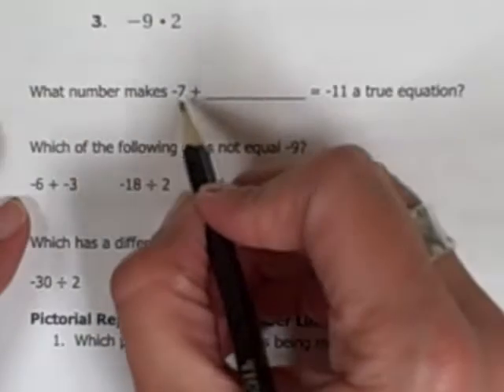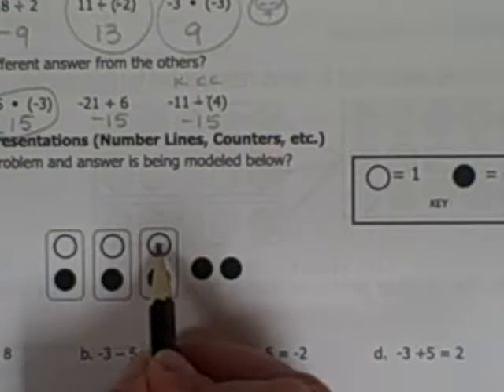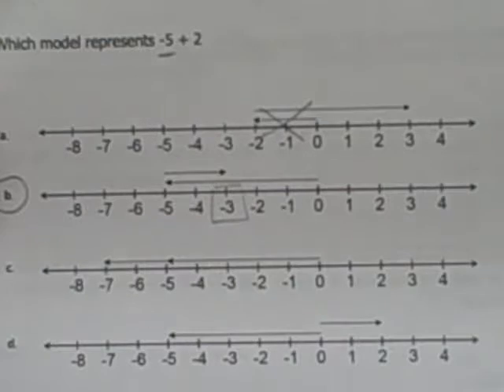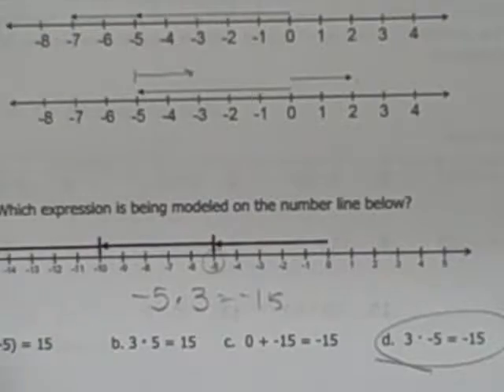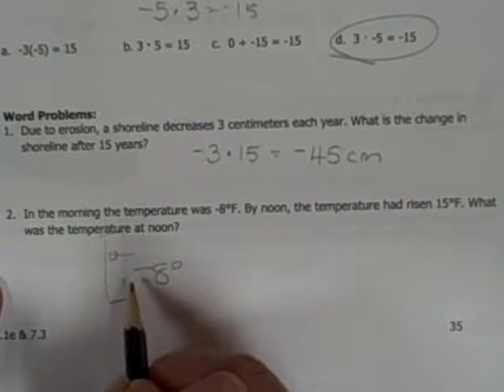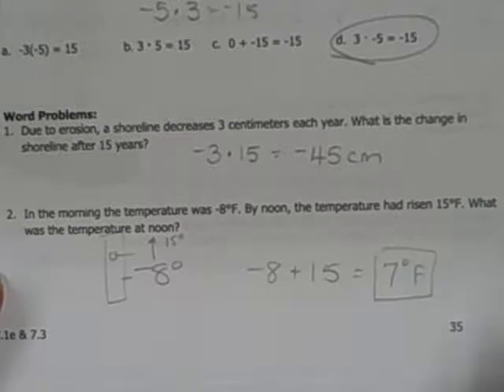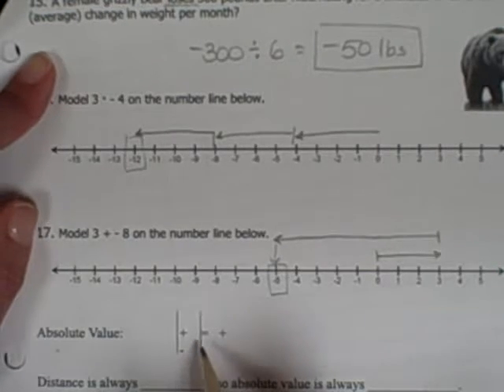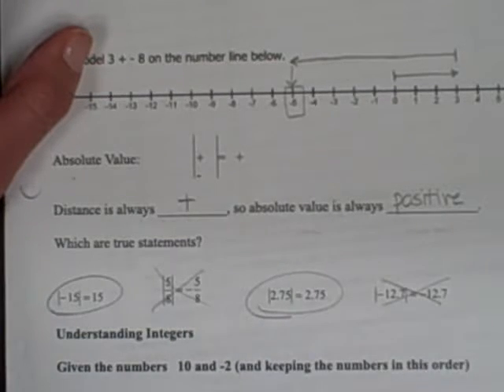Mixed Review for Unit 2 Part 2